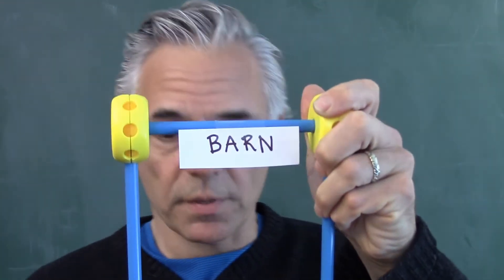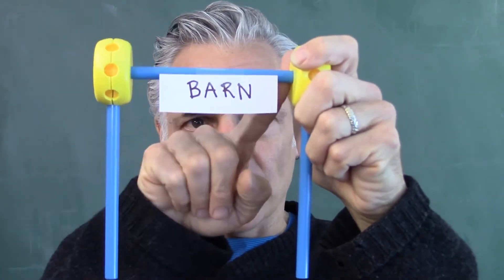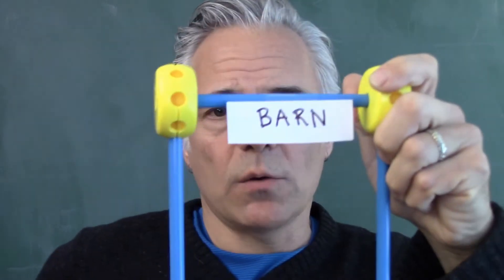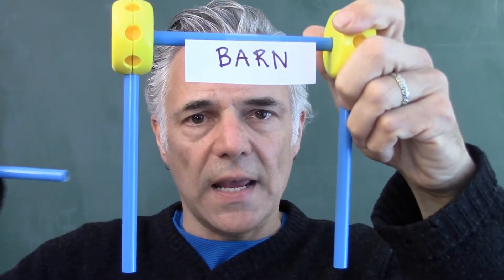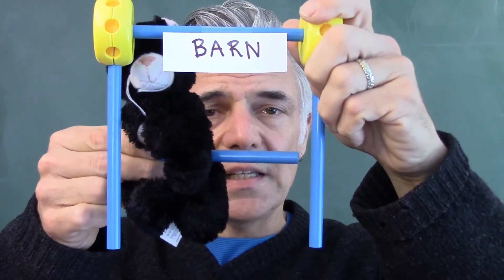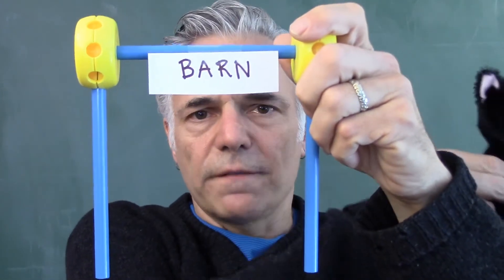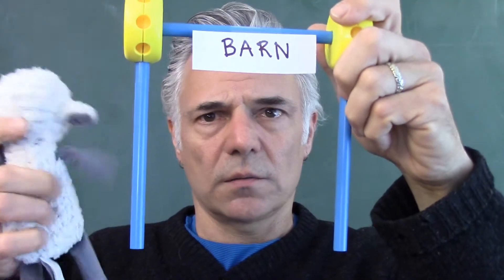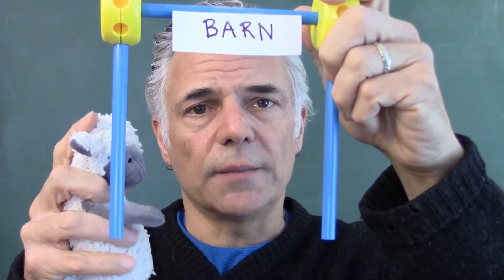Relativity 07.08. Barn and Pole Paradox. Part I